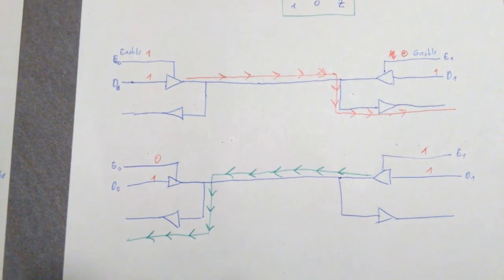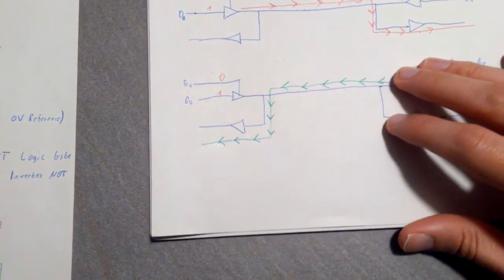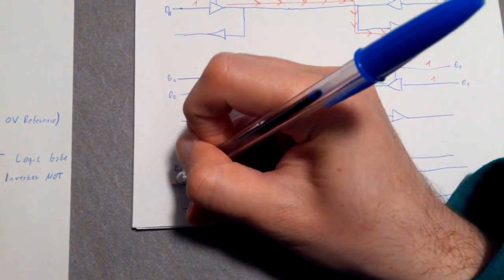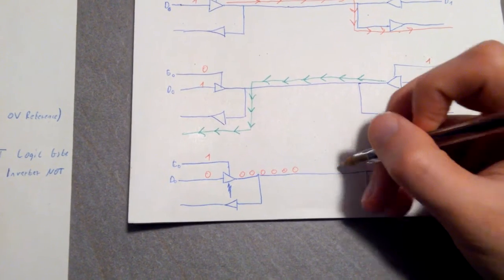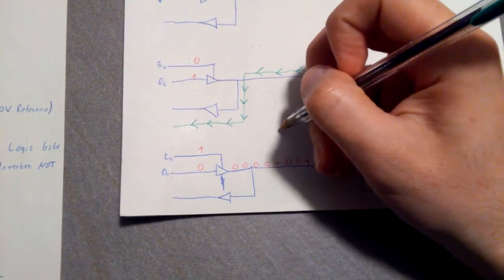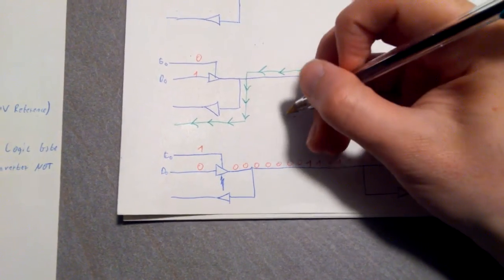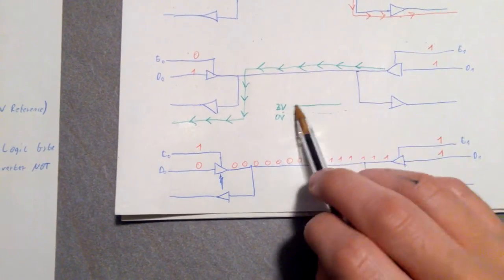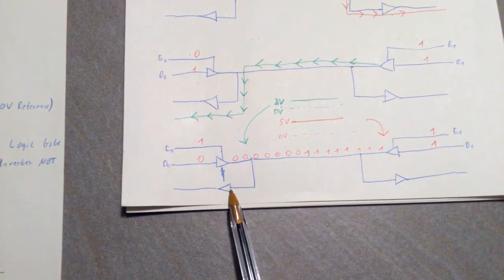Digital Electronics Basics Episode 32 - Follow up to the Tri-State Circuit